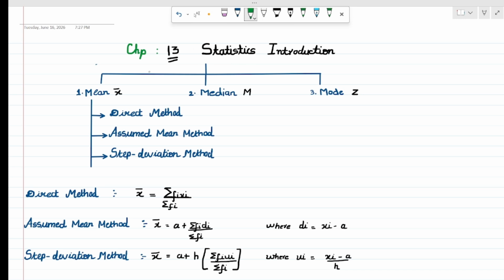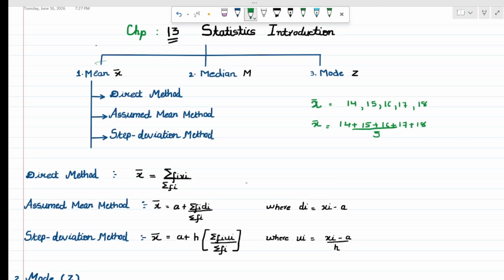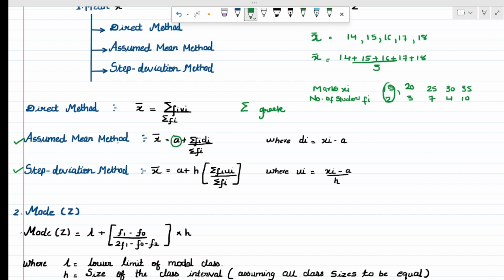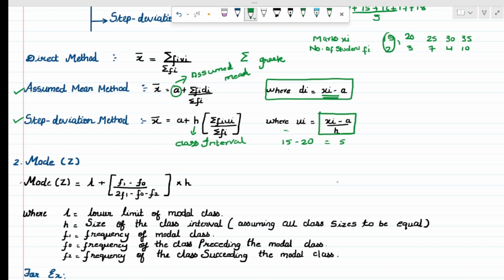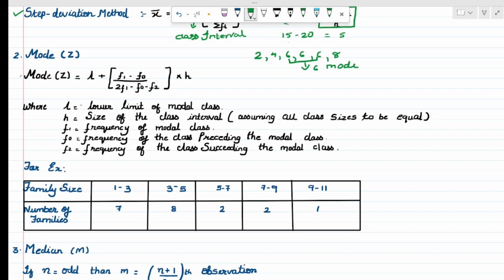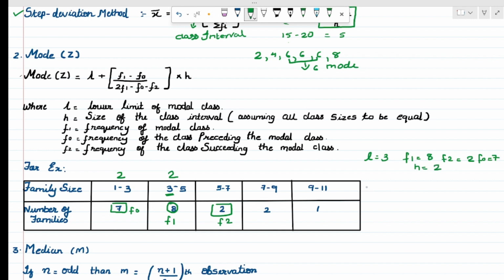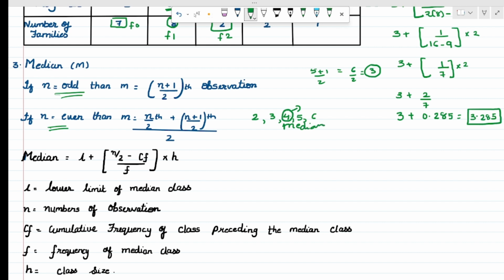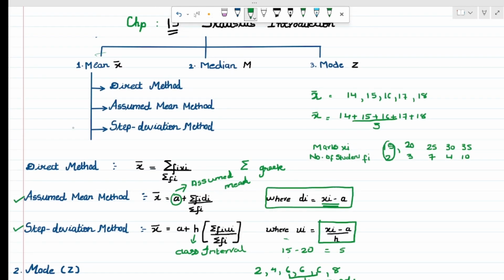Statistics | Class 10 Maths Chapter 13 | NCERT Maths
In this video, Tanzila Kapadia explains the concept of statistics in a clear and step by step manner.

This lesson focuses on:
• Understanding the meaning of statistics
• Collecting and organizing data
• Measures of central tendency
• Interpreting data through simple examples

The explanation is concept based and structured to help learners understand how statistics is used to analyze, summarize, and interpret data effectively.

This video is useful for anyone who wants to build a strong foundation in statistics before moving on to more advanced statistical concepts and problem solving.